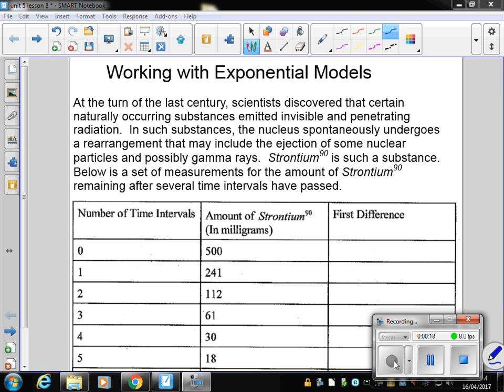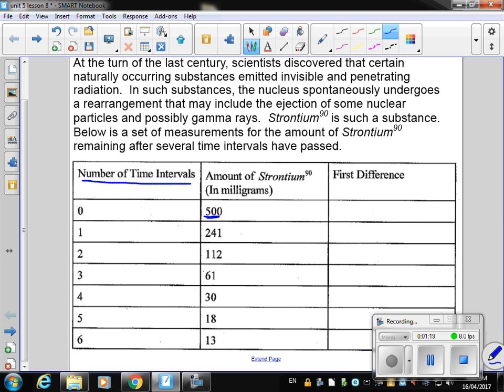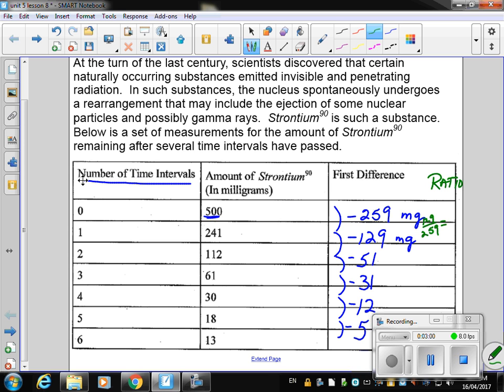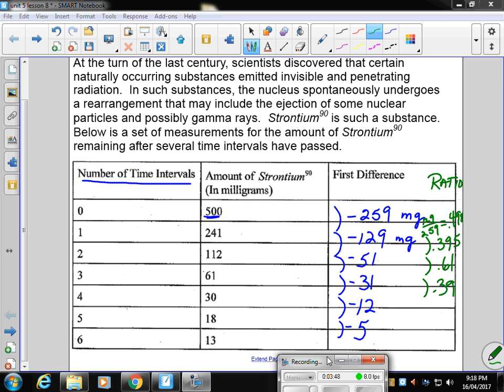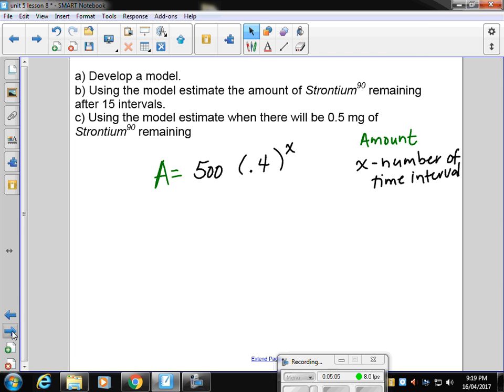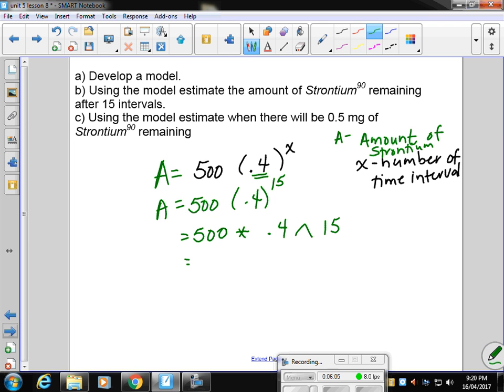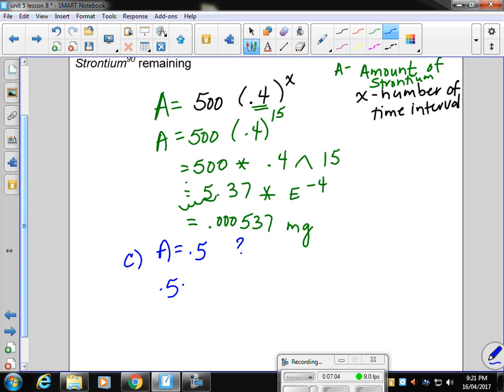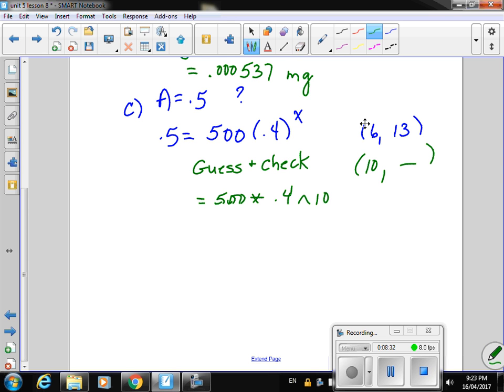3M Unit5 lesson8